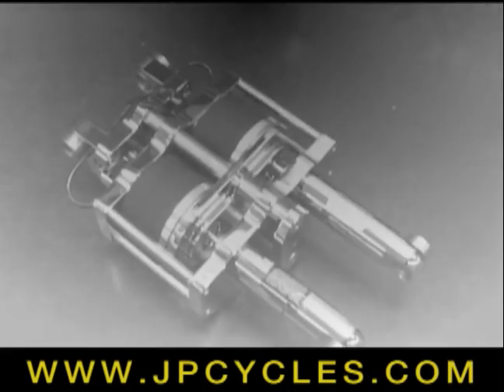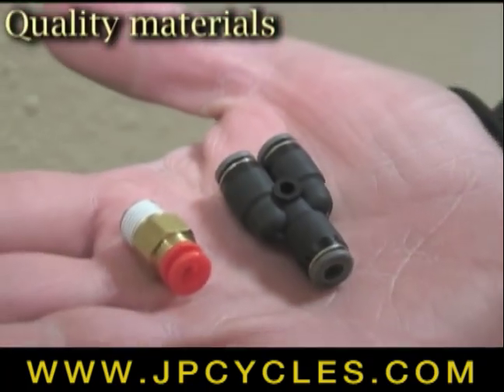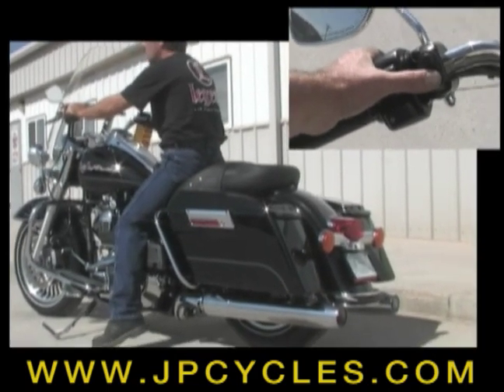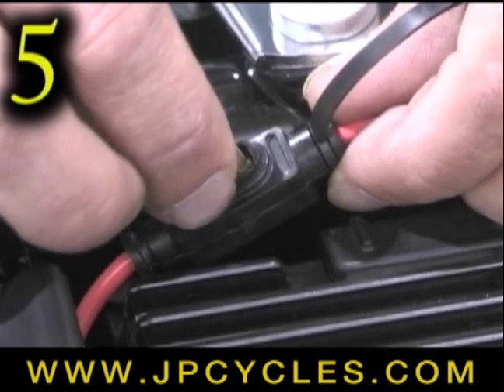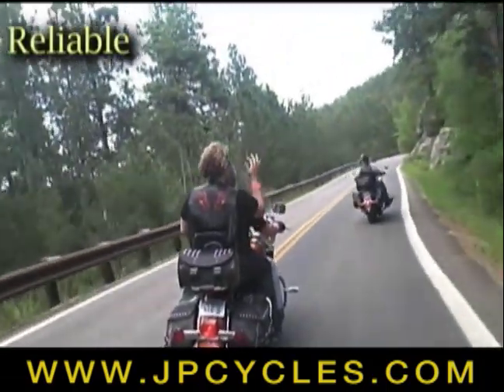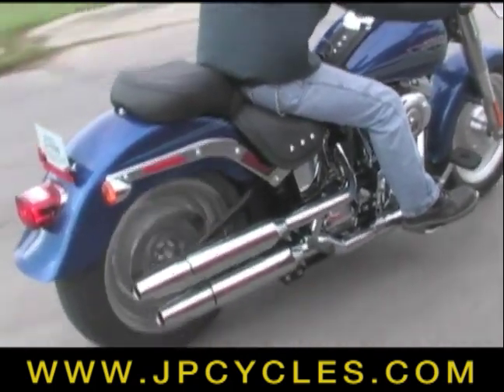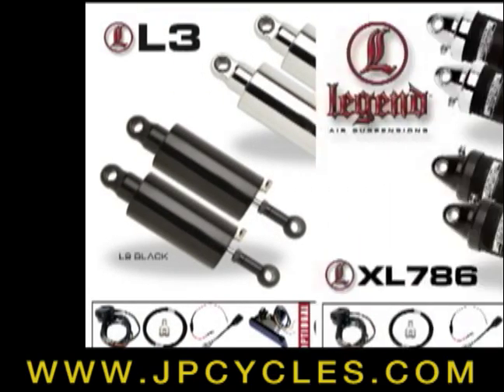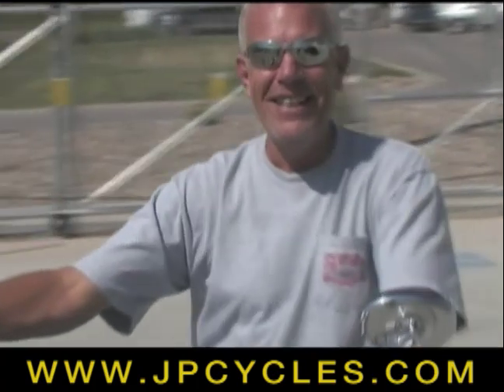Learn about Legend Air Suspension at J&P Cycles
Legend Air Suspension at J&P Cycles are high quality, American made motorcycle air suspension systems for your Harley Davidson and metric cruiser motorcycle. Learn about the company and how they handle customer service, technical support and how the Legend Air Suspension systems are made. Quality Motorcycle parts, Made in the USA.